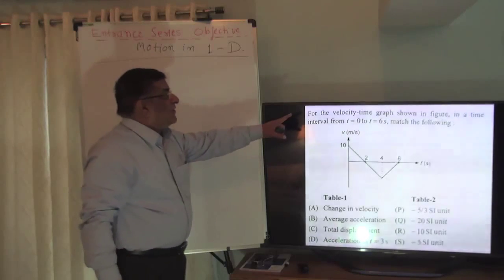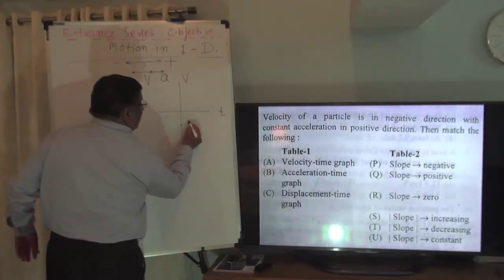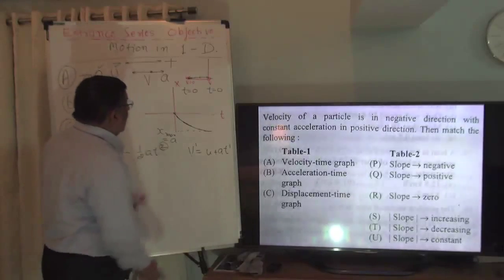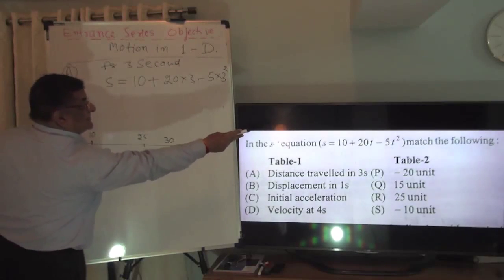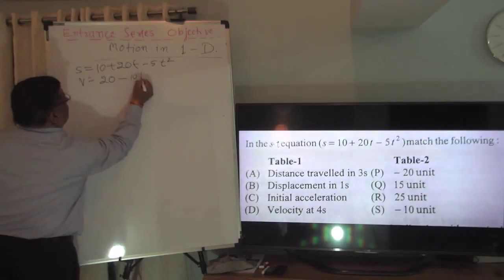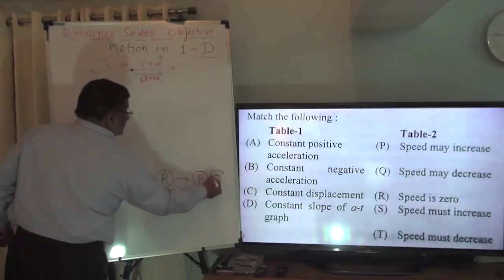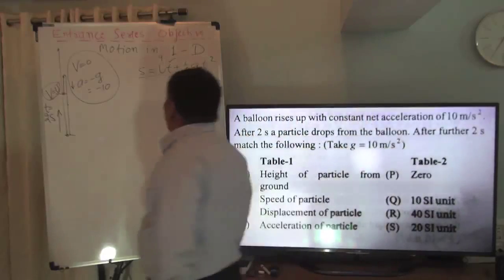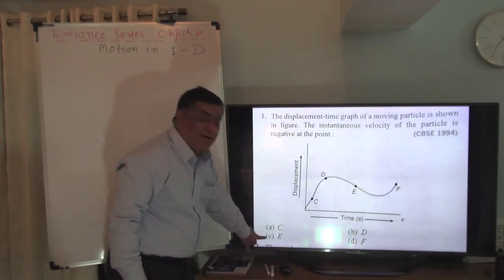E 2.1 Entrance Physics,Motion in 1-Dimension Pradeep Kshetrapal Physics channel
Physics, Entrance Exam Objectives.  Chapter : Motion in One dimension,    Topic : Multiple choice Numerical    Classroom lecture by Pradeep Kshetrapal. Language : English mixed with Hindi.